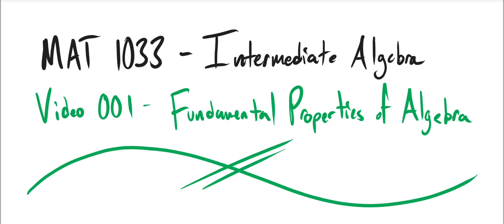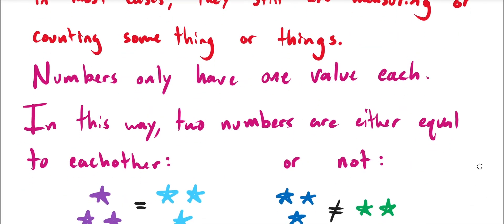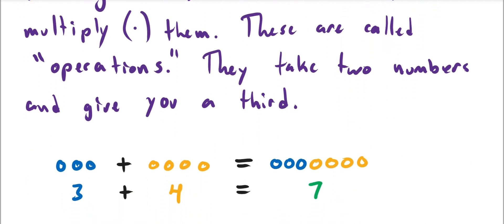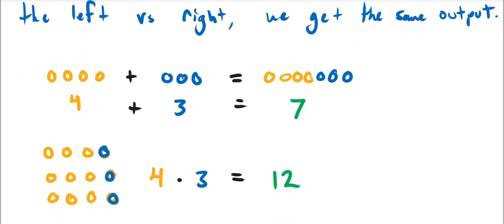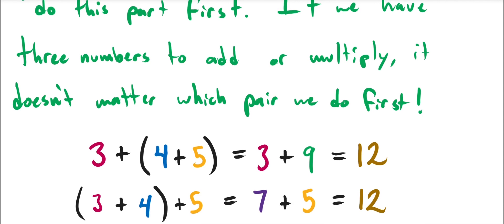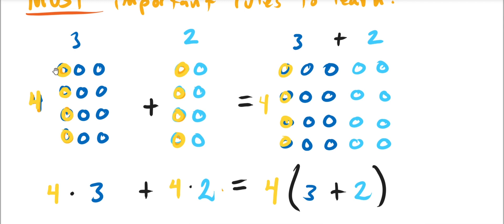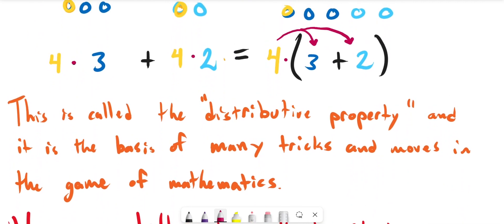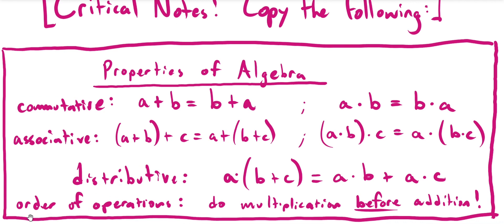MAT 1033 Video 001 Fundamentals of Algebra pt 1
This is a video series corresponding to the course Intermediate Algebra at Indian River State College as taught by myself, Dr Sean Perry. This video covers some fundamental ideas in algebra, such as addition and multiplication of numbers, and the commutative, associative and distributive properties.